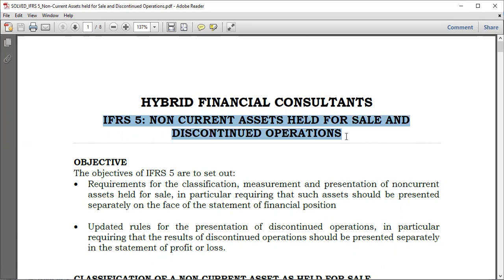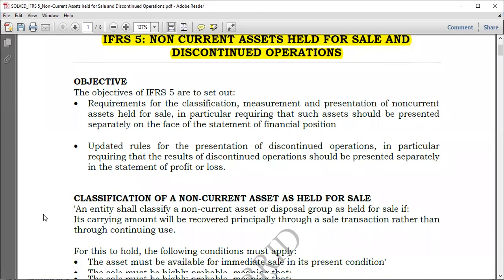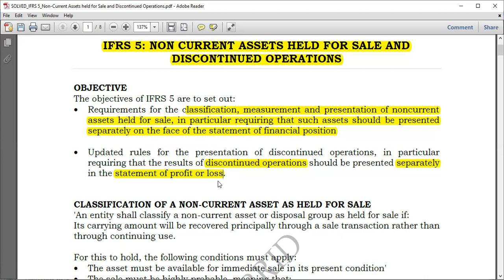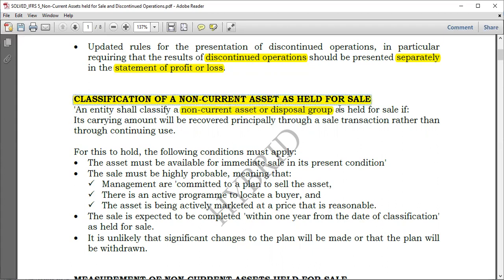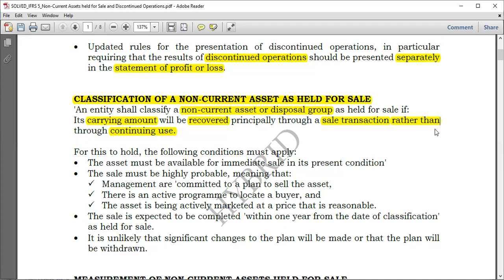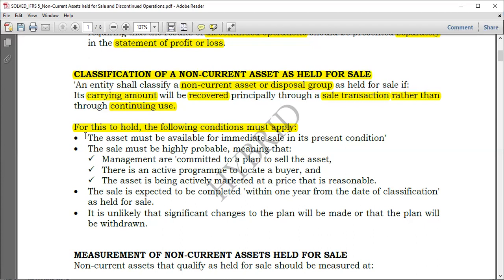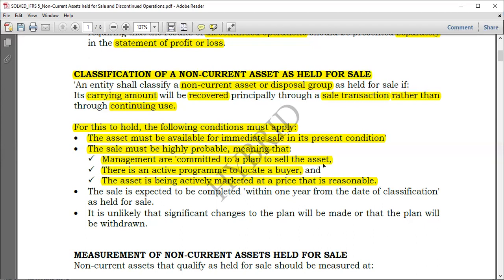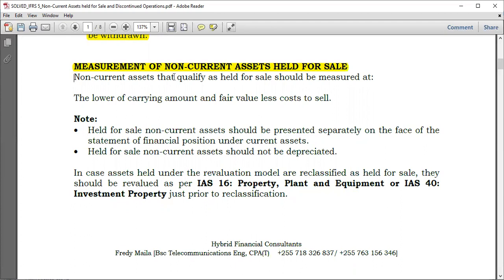IFRS 5 Non Current Assets Held for Sale|Classification|Measurement PART1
International Financial Reporting Standard IFRS
 IFRS 5 Non Current Assets Held for Sale How to Classify Assets under IFRS5?
How to measure Assets under IFRS5?